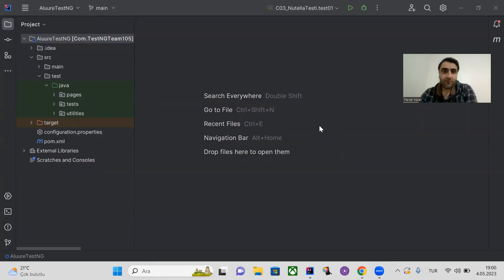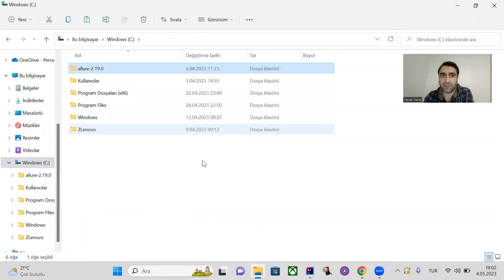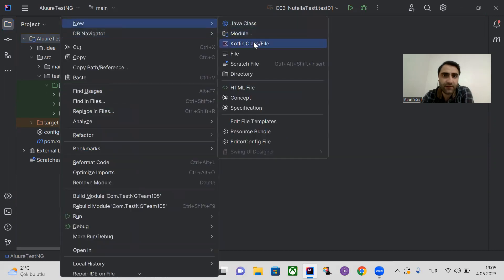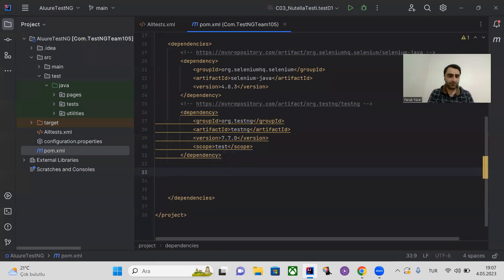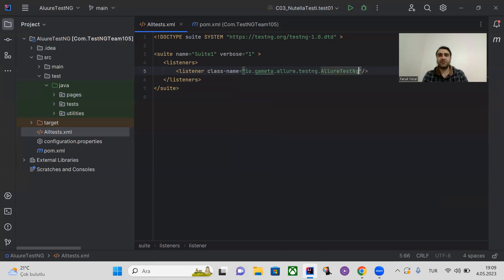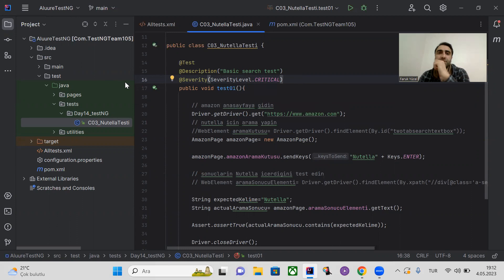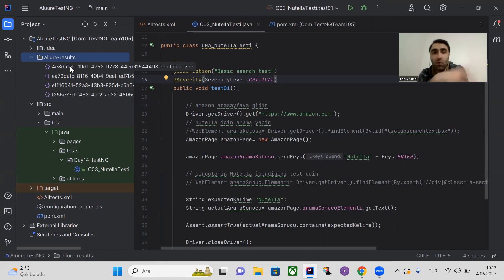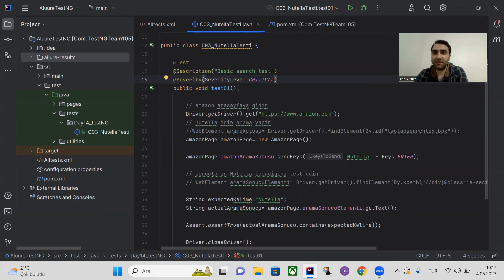Allure report integration with TestNG framework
Allure report, testNG,
Allure integration with TestNG framework